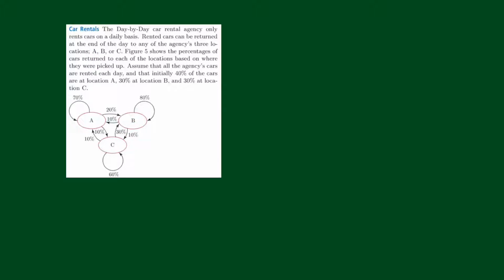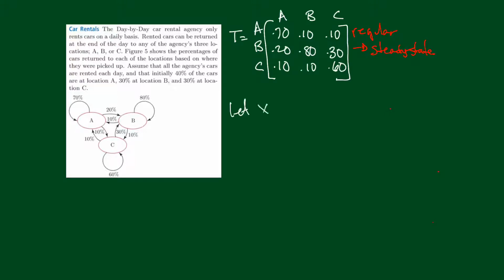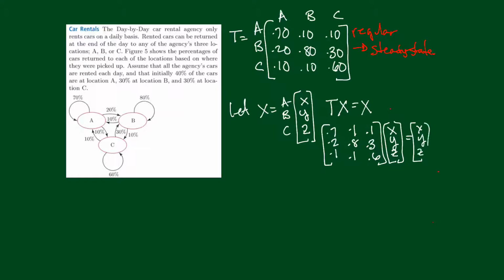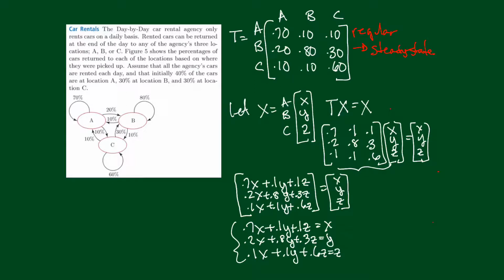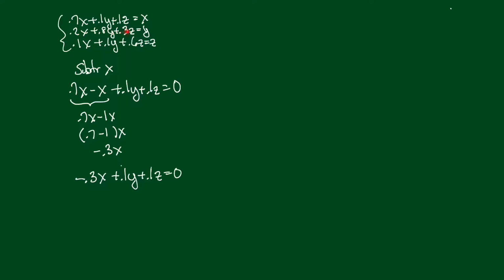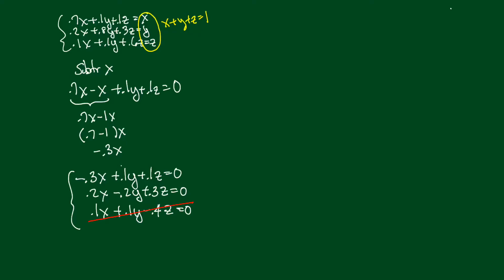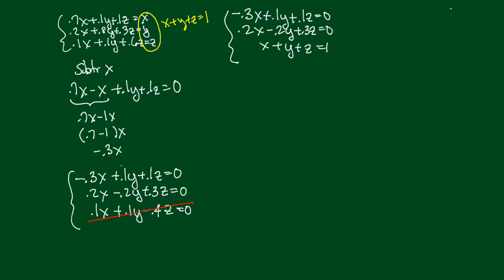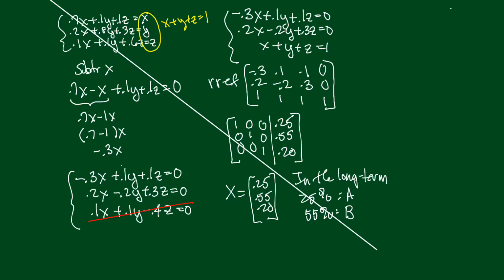Section 8.2 - Steady-State for a 3 x 3